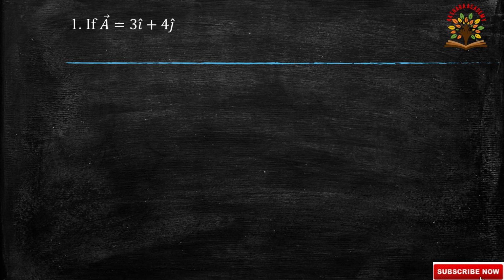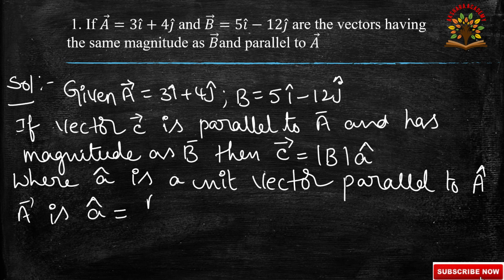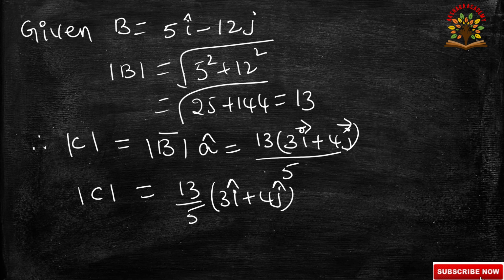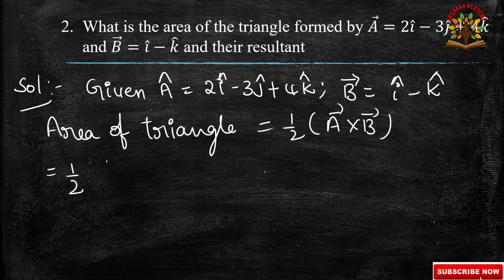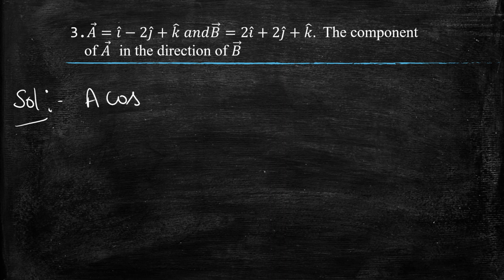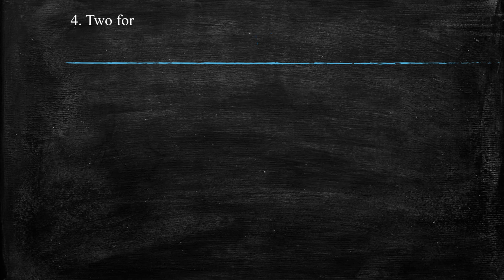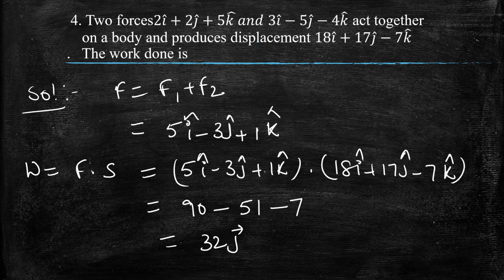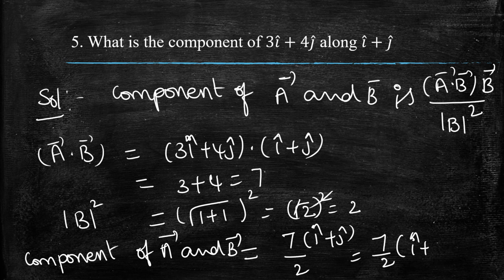problems on vectors